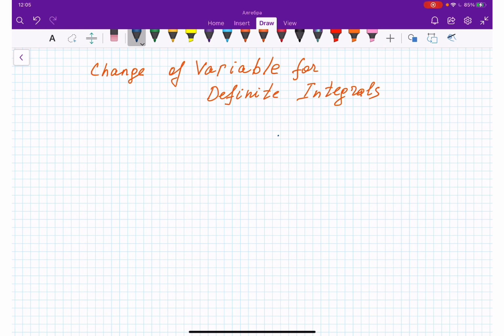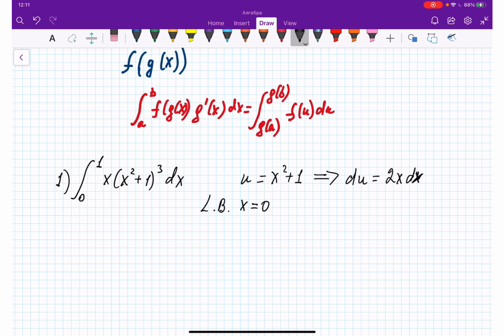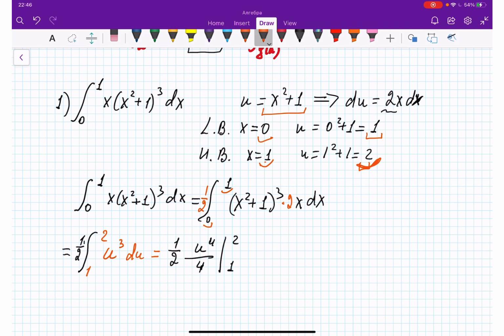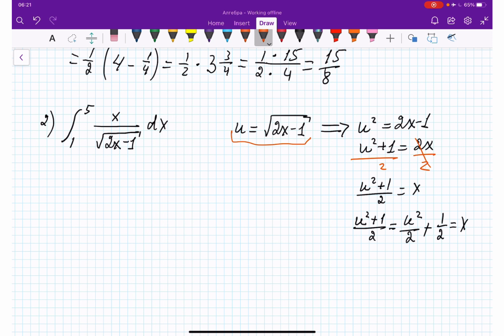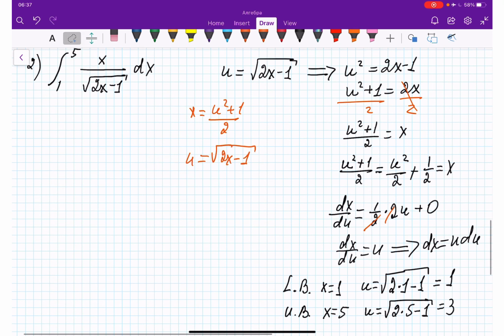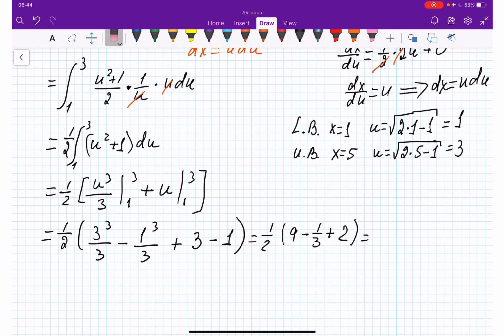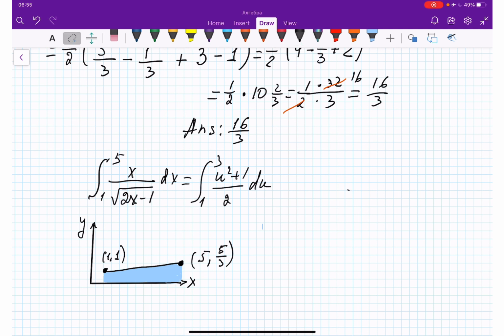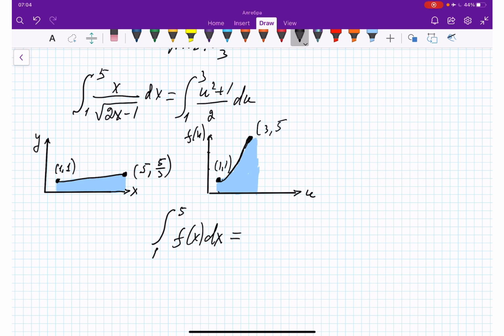Calculus 2: Definite Integrals, Change of Variable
Change of Variable for Definite Integrals